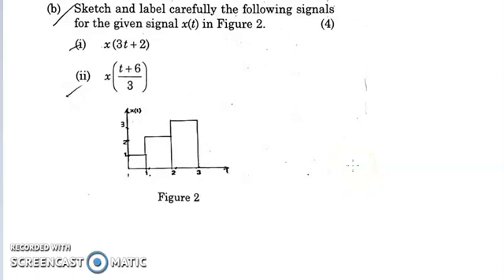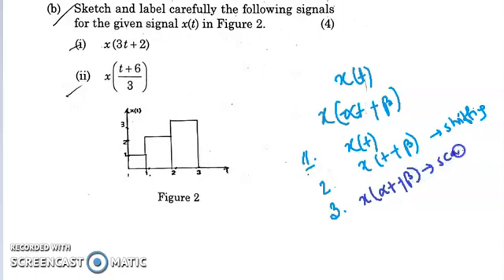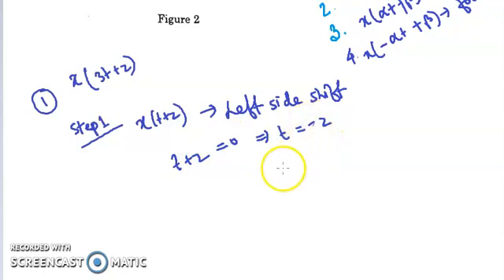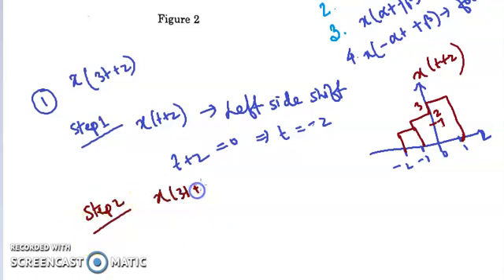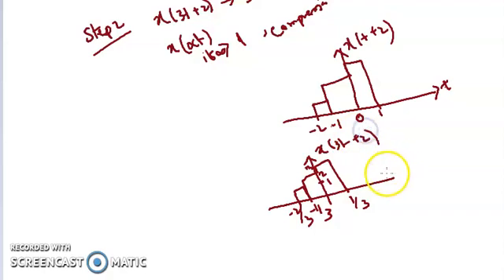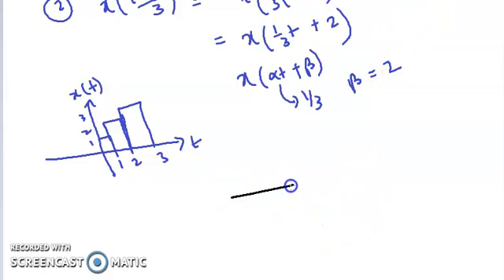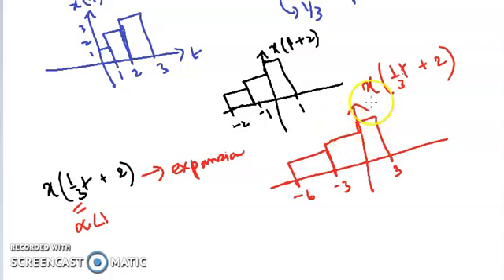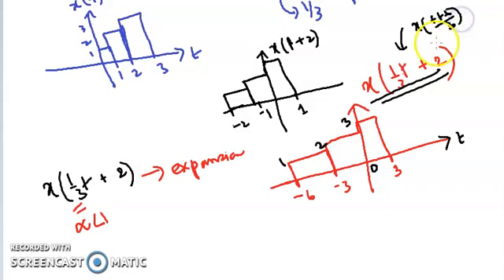SKetch and Label the signals if x(t) is given as shown in Figure.